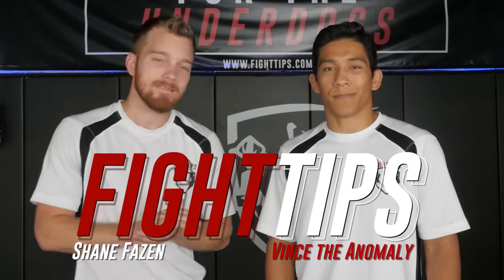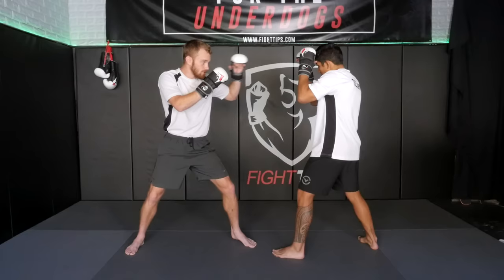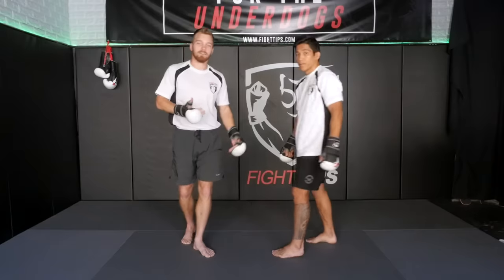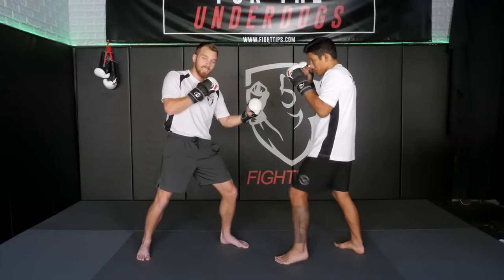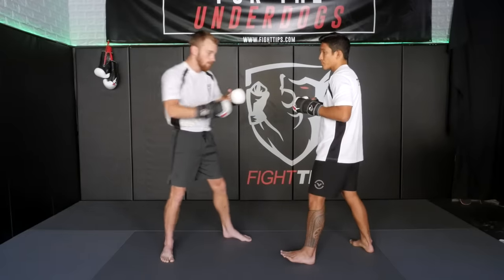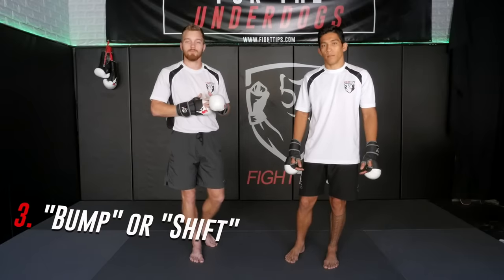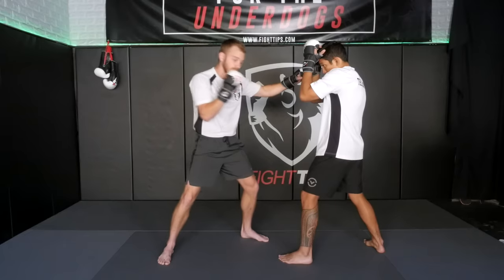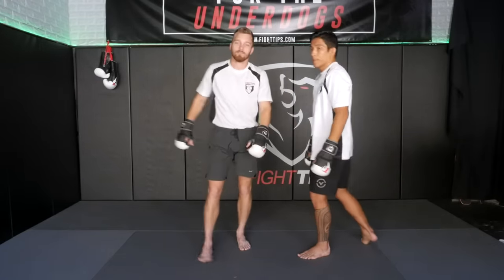3 Ways to Land Body Punches SAFELY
In this tutorial, we will learn 3 boxing setups to land punches to the body, safely and effectively. Many people have trouble landing body shots, because they don't want to expose their face and/or closing off the distance can be problematic. Give these combos a try to set up jabs, crosses, hooks, and uppercuts to the torso.